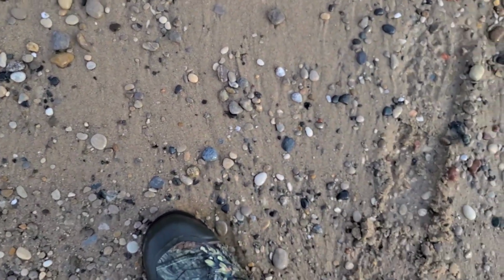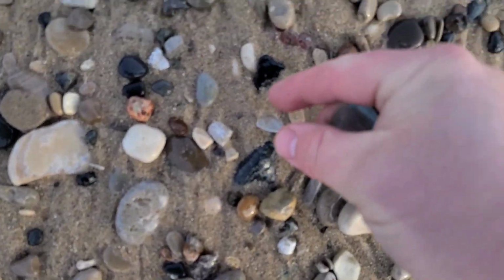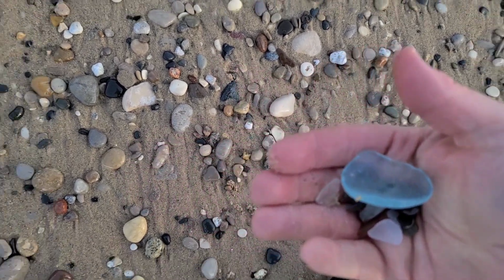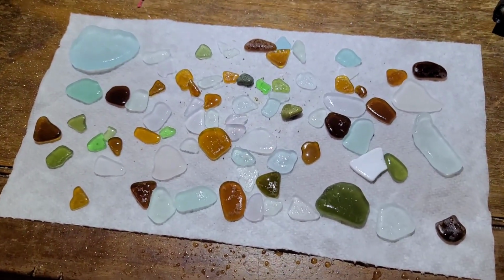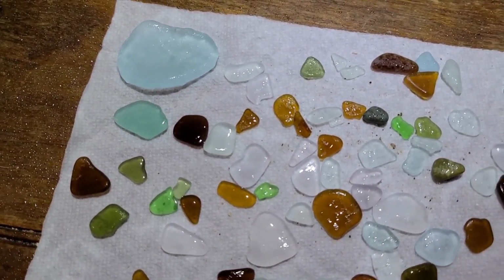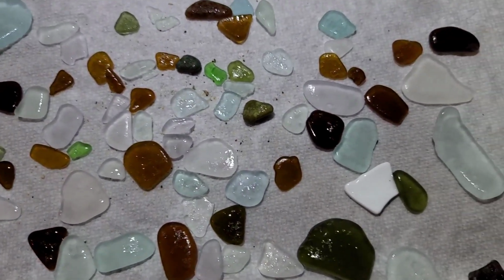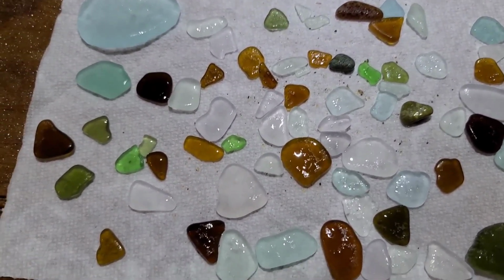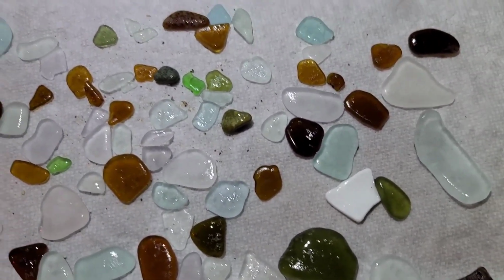Magoon Creek Amazing beach glass find!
Great day to hunt for beach glass at Magoon Creek in Manistee Michigan! A beautiful lake Michigan sunset at the end.